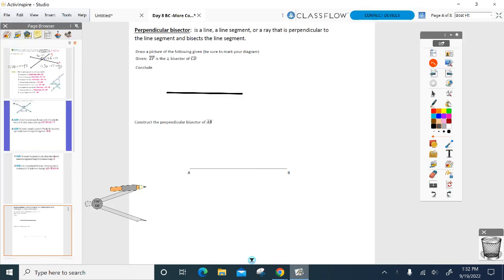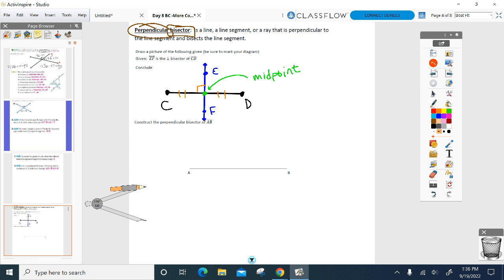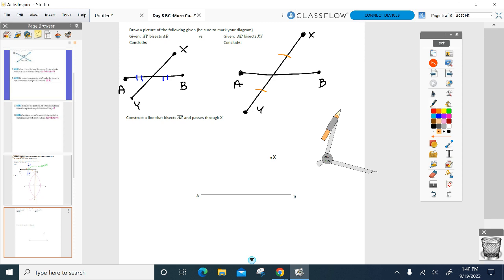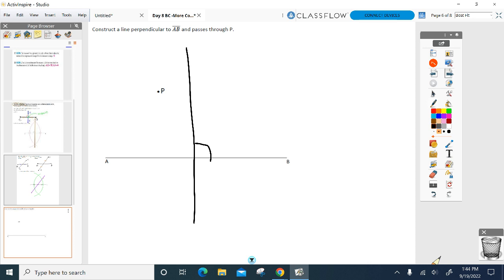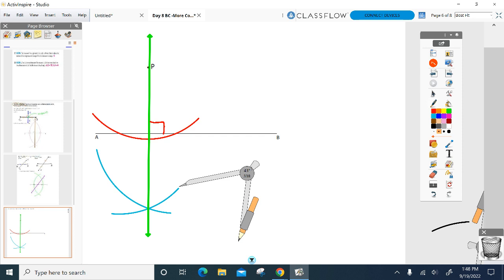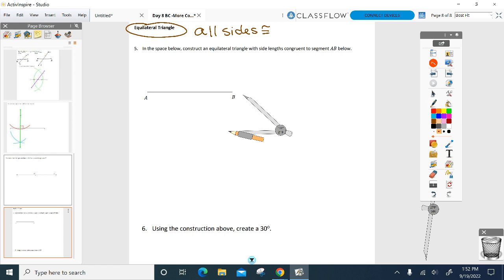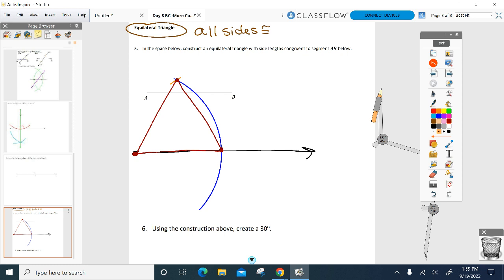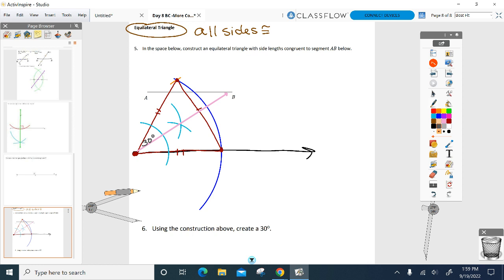Honors Geometry BC Sept 19th - Unit 1 Day 8